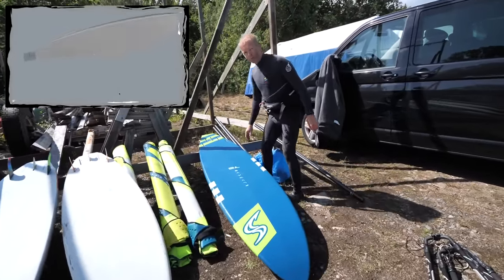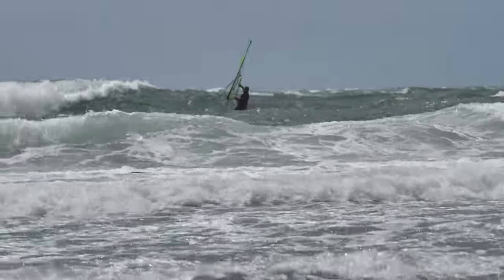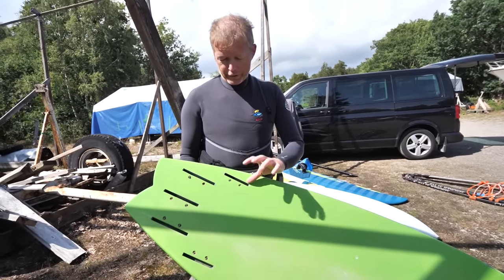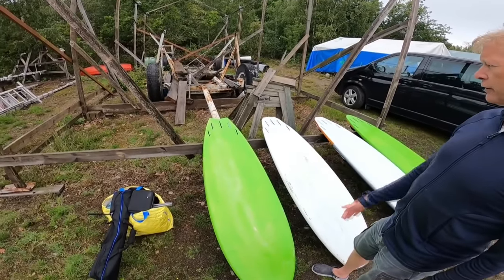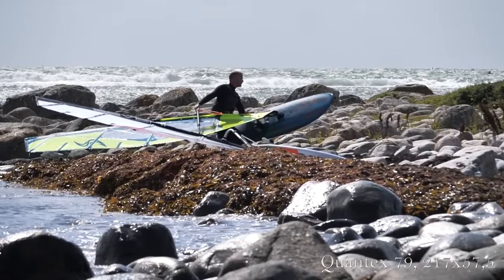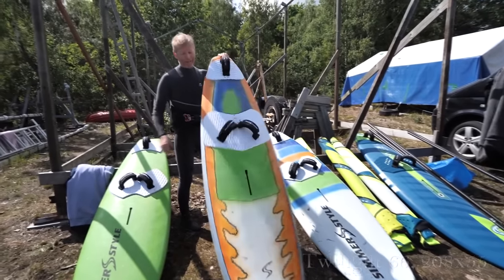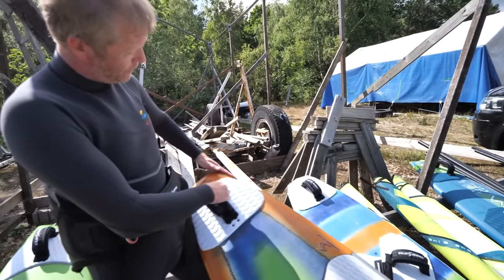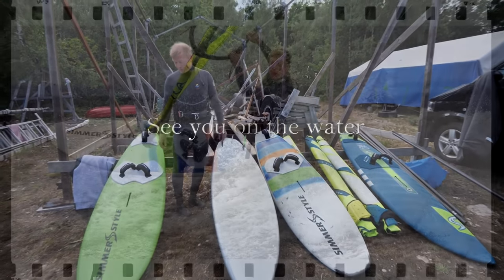Wave board design - Ola Helenius Talks us through his Crazy Quiver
Simmer Style Shaper - Ola Helenius shares his insights into his personal boards and fin setups and show some clips from his home spot.